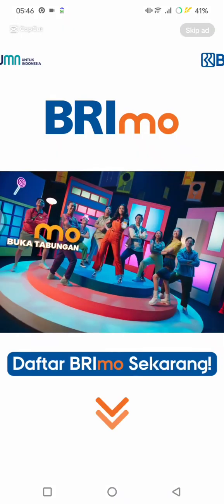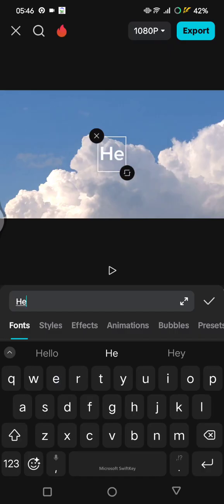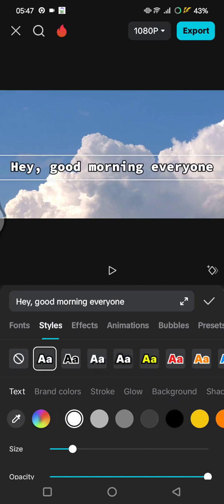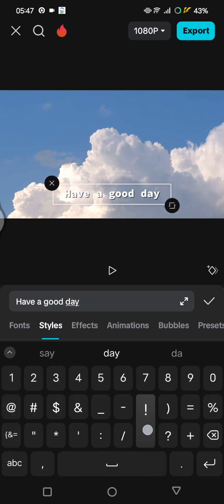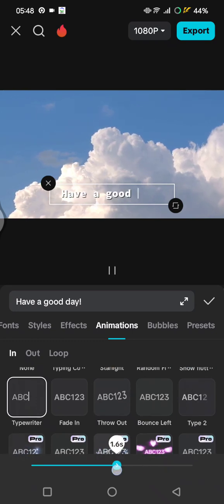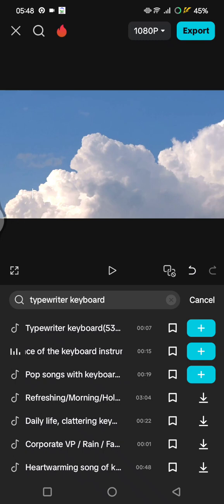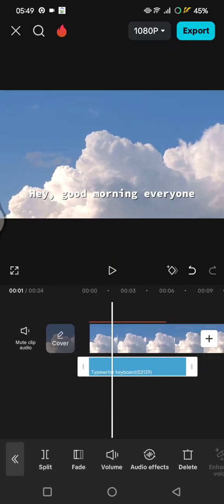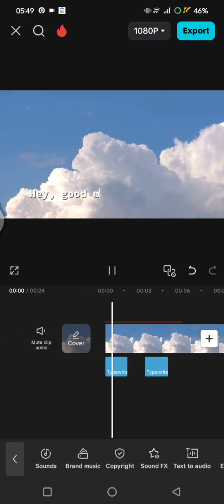Step-by-Step: Adding a Typewriter Effect to Your Videos in CapCut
Want to give your videos a vintage, nostalgic feel? In this tutorial, we’ll show you how to add a classic typewriter effect to your text in CapCut